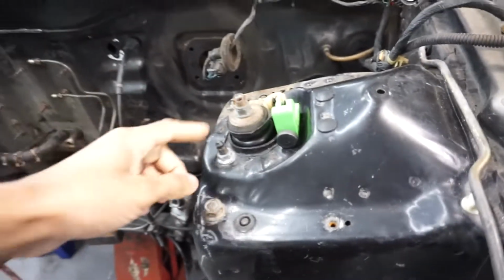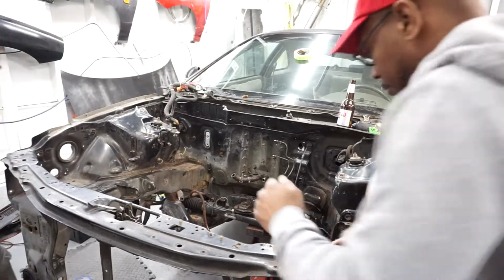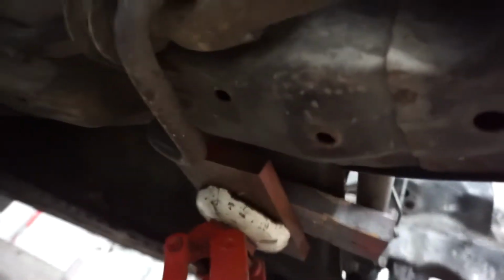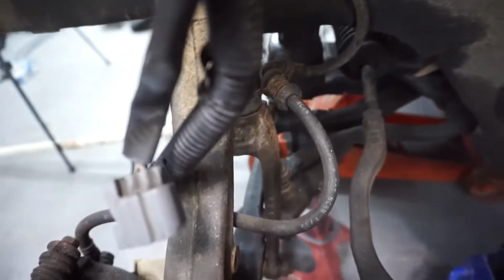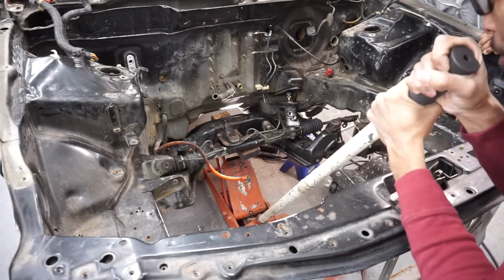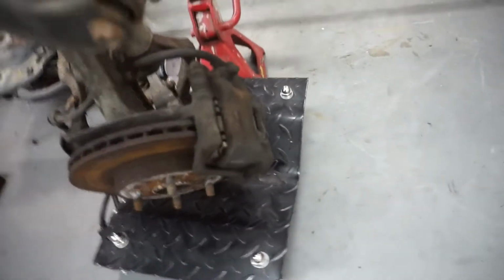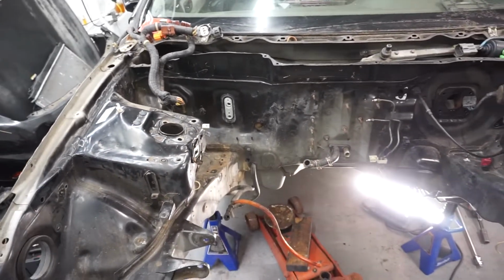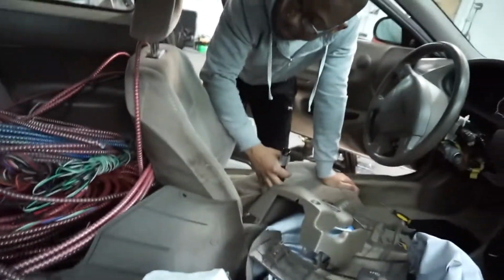Acura Integra Subframe Removal w/ Front Suspension Attached!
get more up to date info on my instagram